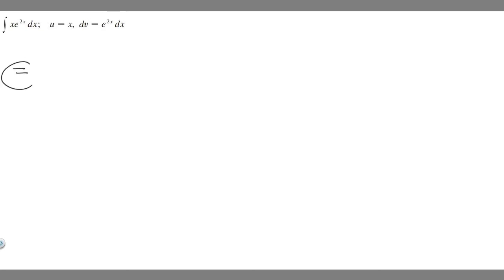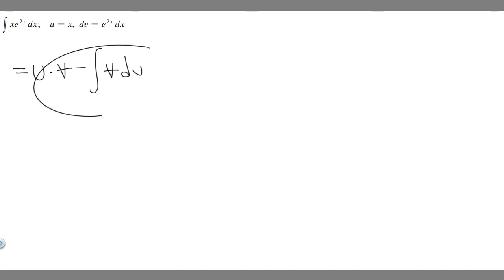Evaluate the integral using integration by parts with u and dv. xe^(2x) dx; u = x,dv = e^(2x) dx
Evaluate the integral using integration by parts with the
indicated choices of u and dv.
xe^(2x) dx; u = x,dv = e^(2x) dx .